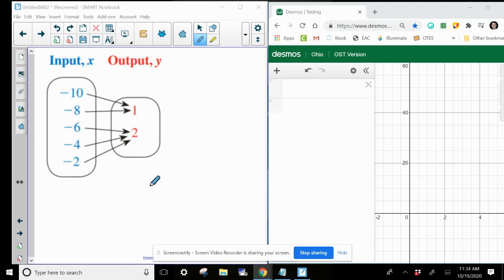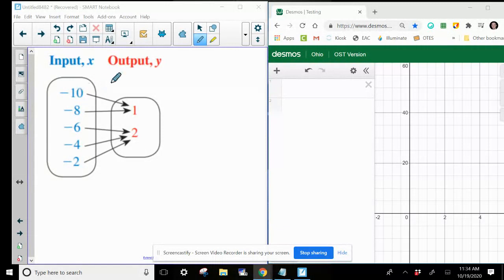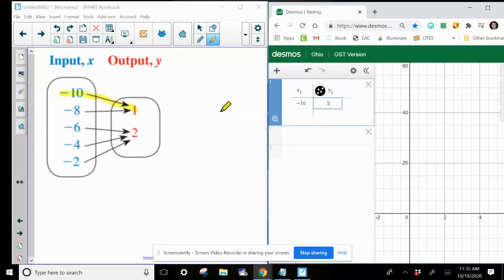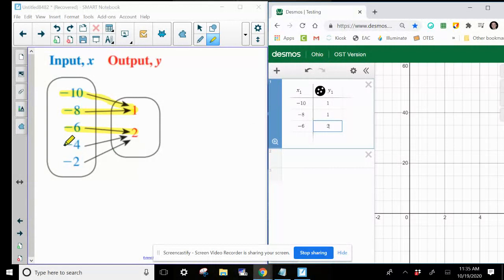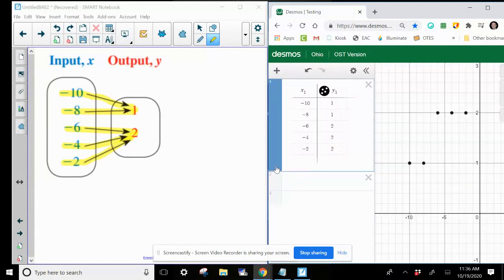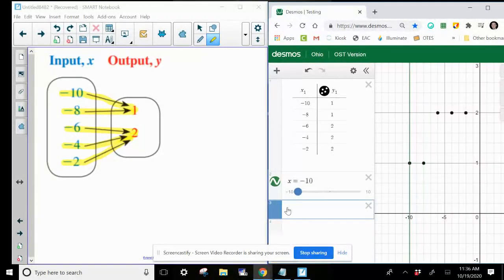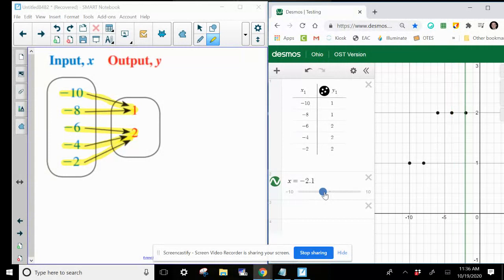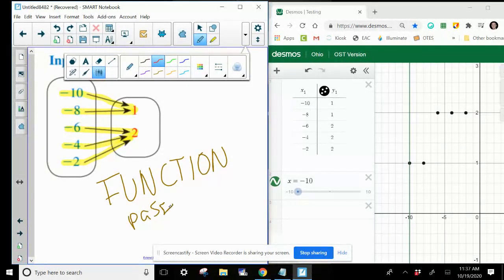Function or Not? - Mapping Diagram #2